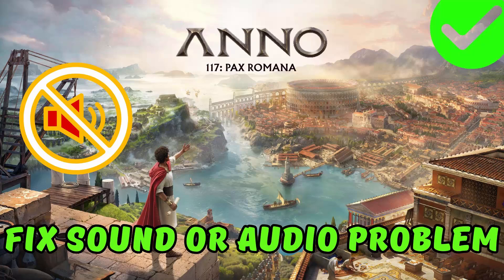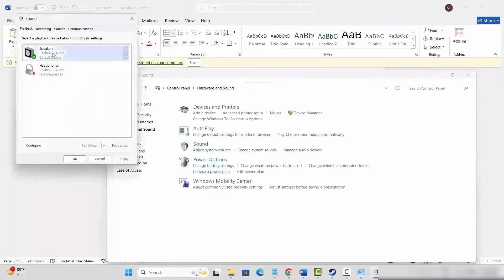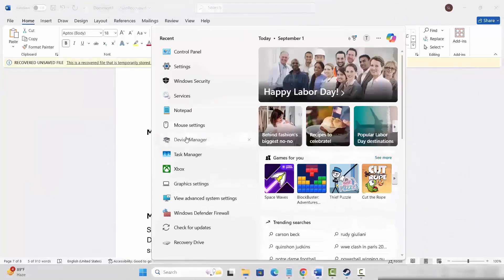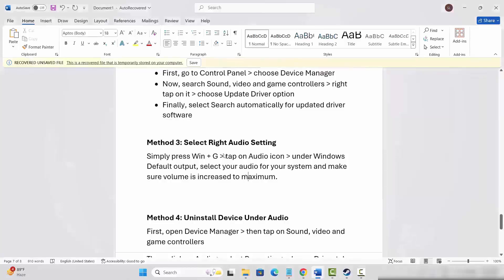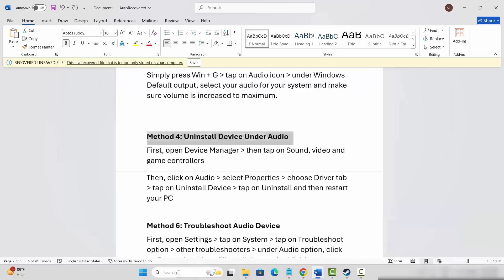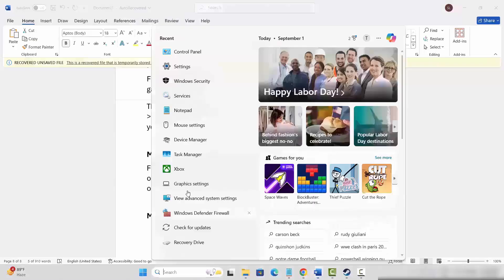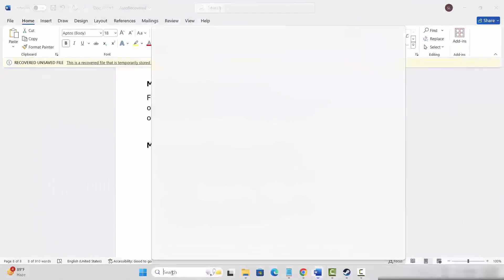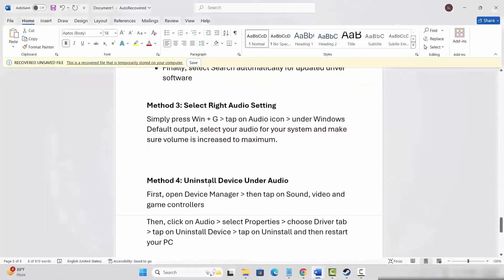[SOLVED] Anno 117 Pax Romana Audio or Sound Not Working, Distorted, Popping Audio Issue on PC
In this video tutorial, you will learn to fix Anno 117 Pax Romana Audio or Sound Not Working, Distorted, Popping Audio Issue on PC.
fix no sound error in Anno 117: Pax Romana,
solve audio not working in Anno 117: Pax Romana,
Anno 117: Pax Romana Fix Sound/Audio Not Working,
fix crackling sound in Anno 117: Pax Romana,

🌐Social Media-